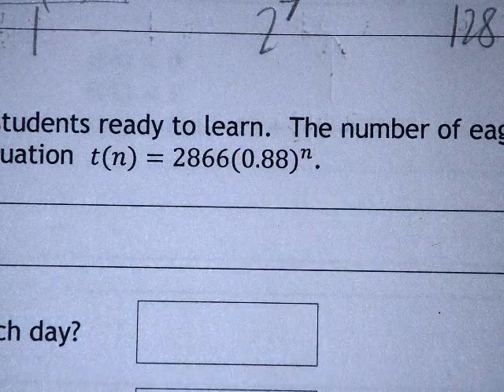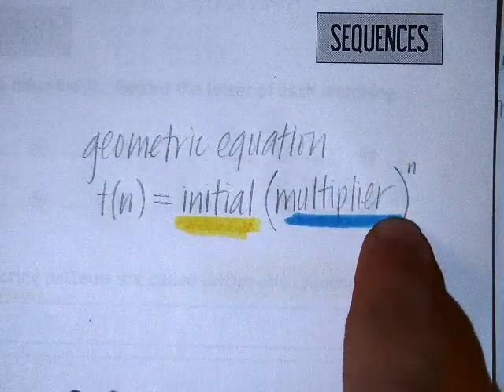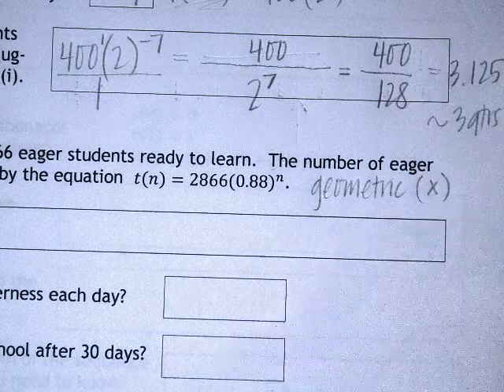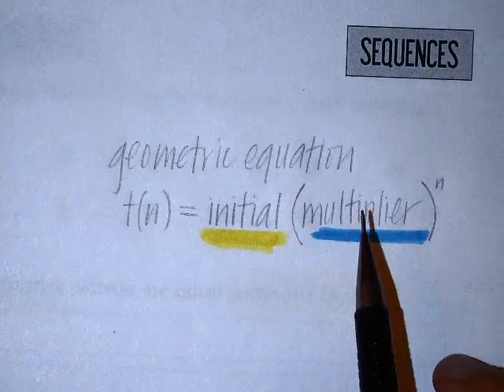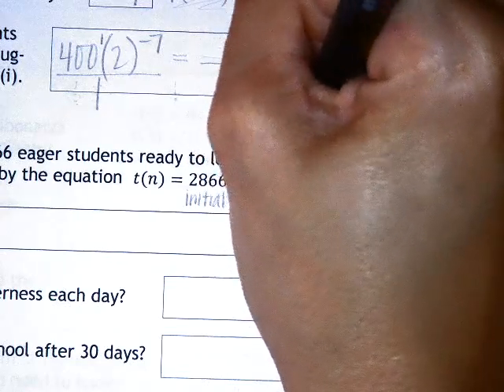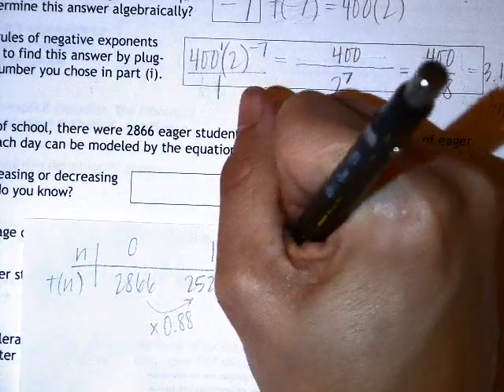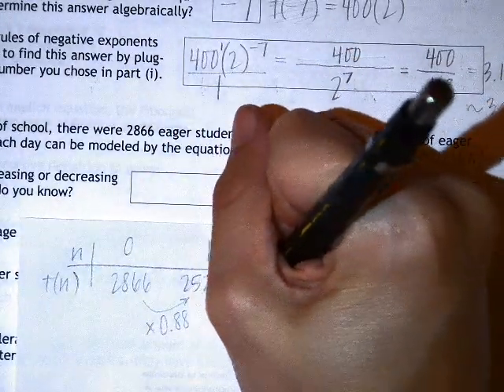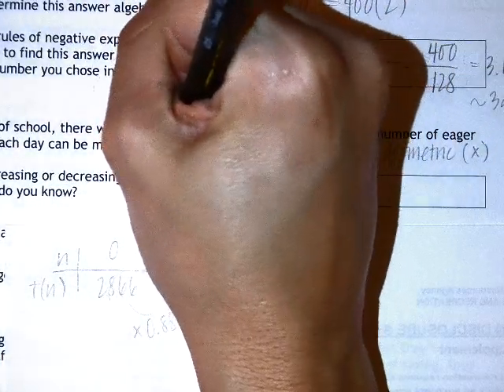alg 2 - 8g - 4a